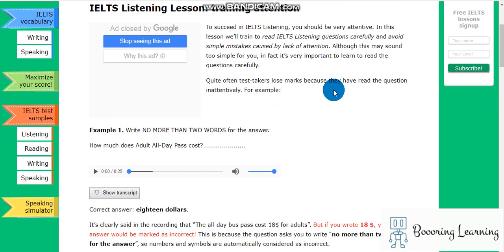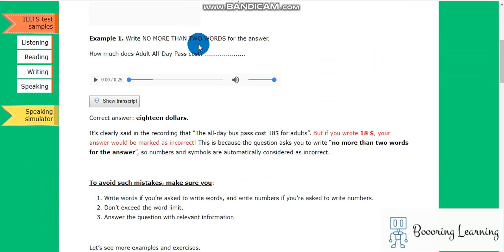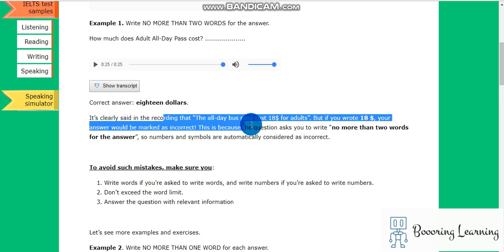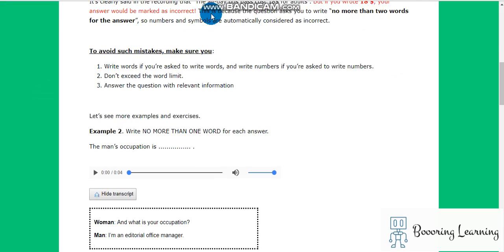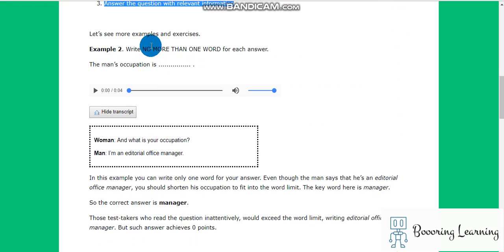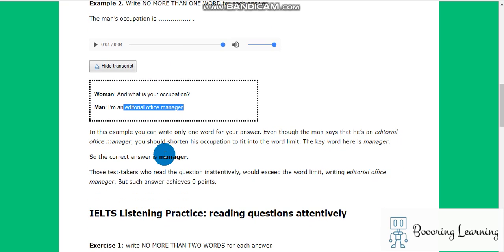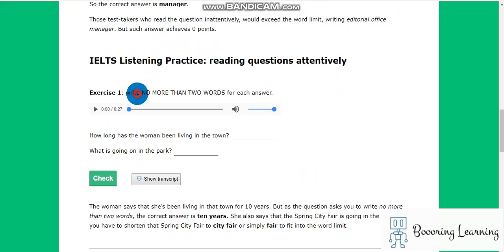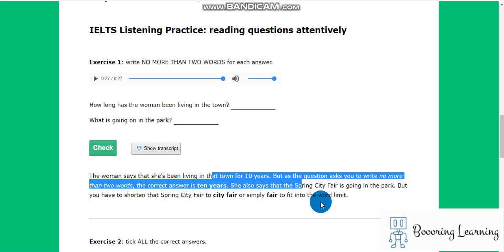IELTS listening trap, writing only words